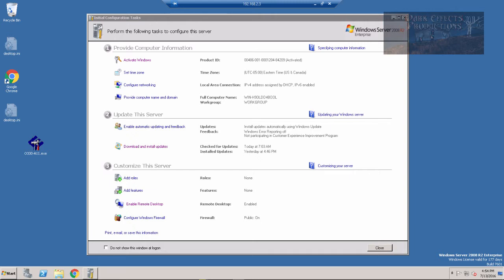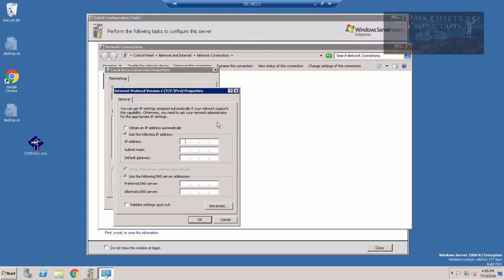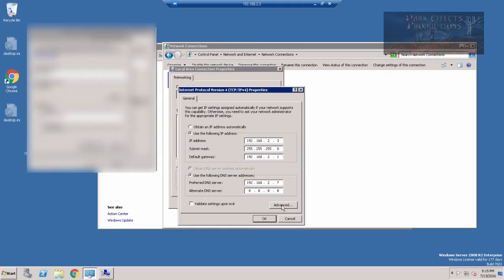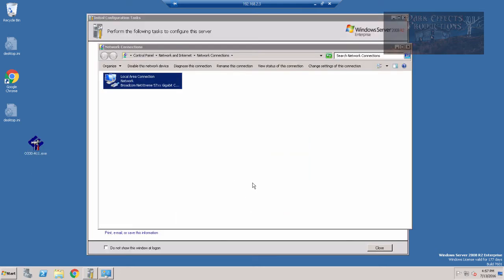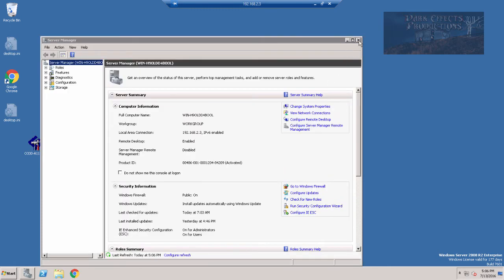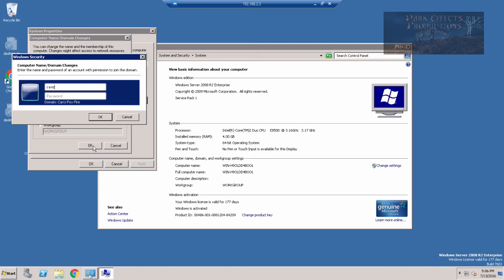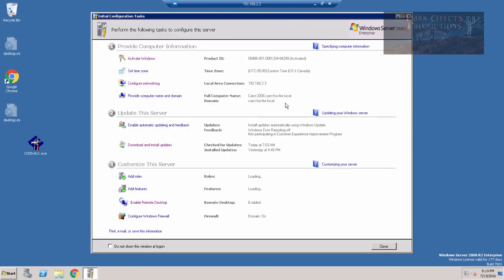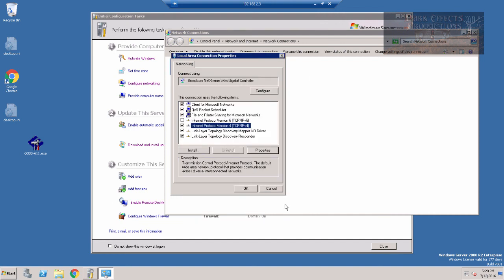Windows 2008 R2 Server - Change IP Address, Change Computer Name and Join Domain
Windows 2008 R2 Server - Change IP Address, Change Computer Name and Join Domain @Windows @Microsoft @windowsserver

In this lesson, we are going to perform the following actions.
Change our IP Address to a Static IP
Change the Computer Name
Join our Server to a Domain (In our case, a 2003 DC)

The microphone
Audio-Technica AT2020USB Plus Condenser Microphone
UK Customers

UK Customers